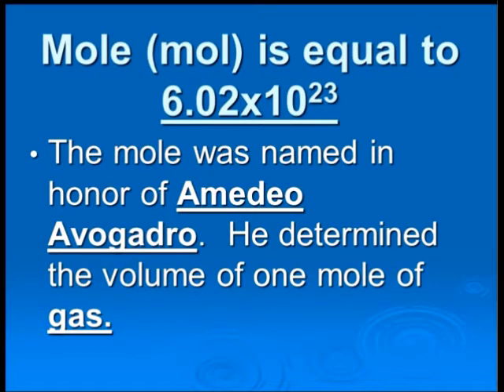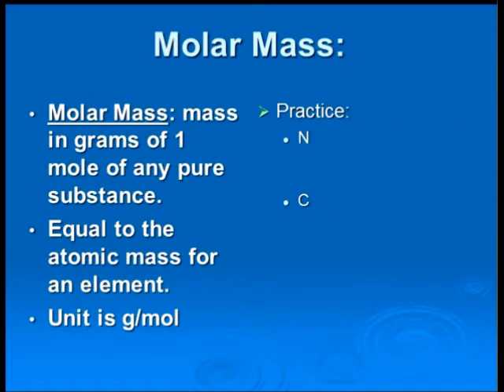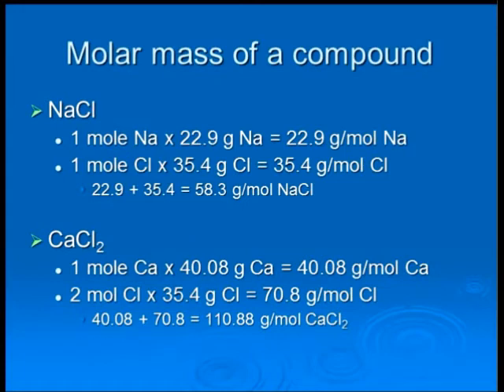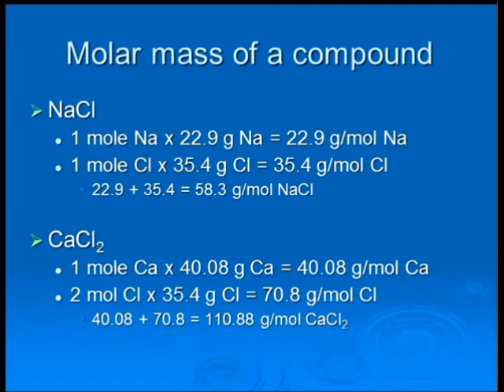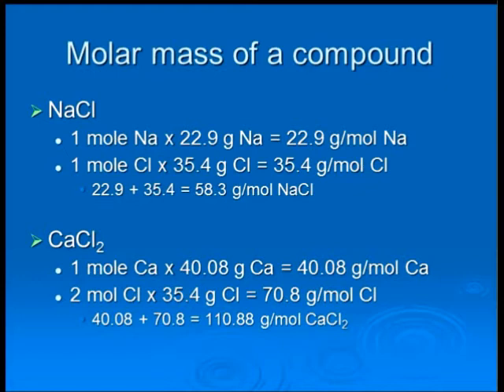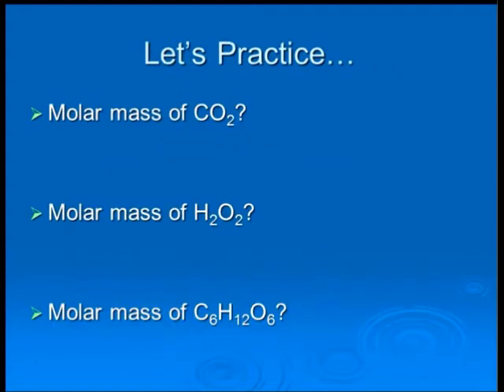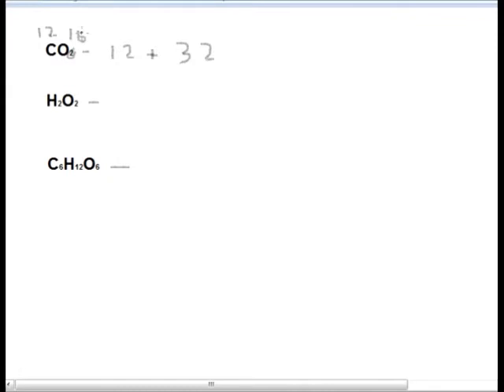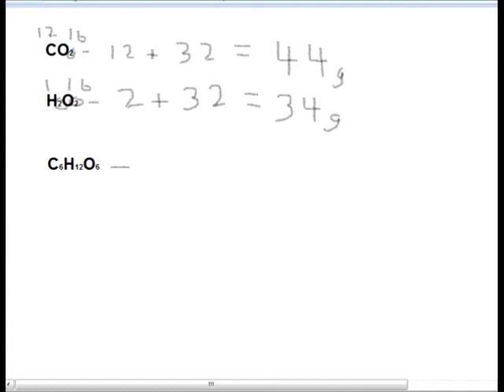Mole Notes Part 1